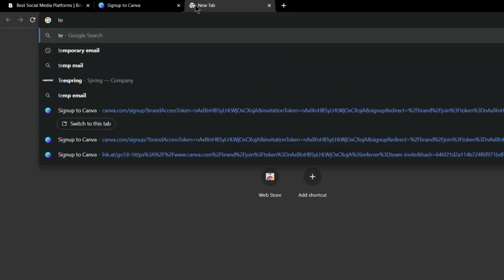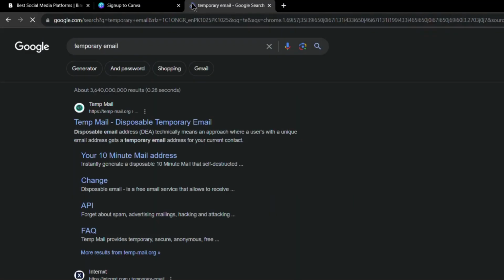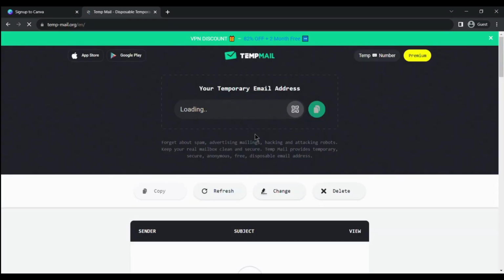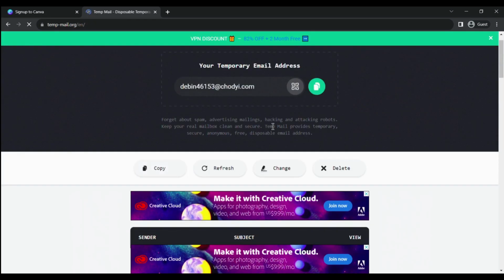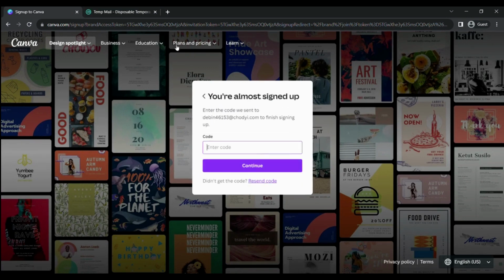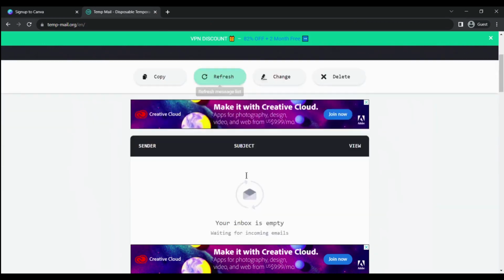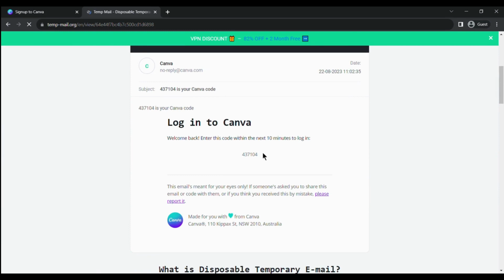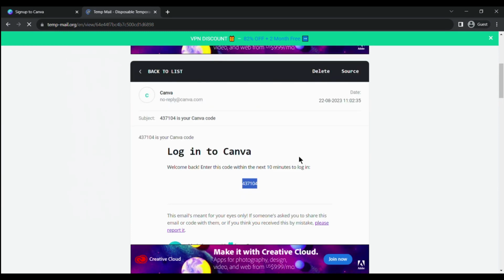Canva Pro for free 2023 \ How to get Canva Pro for free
This channel is about IT related tips and tricks that can be useful for viewers.